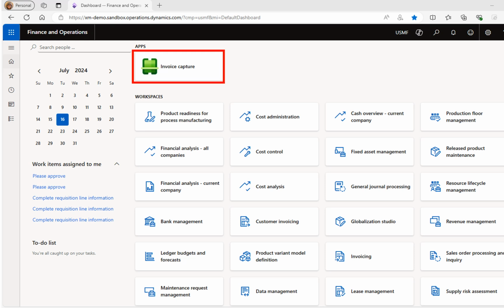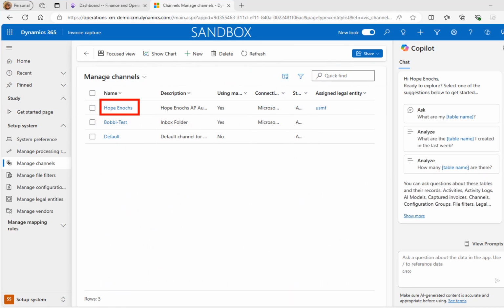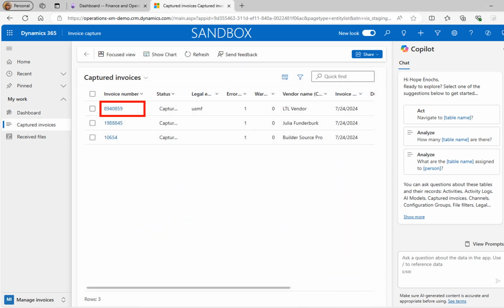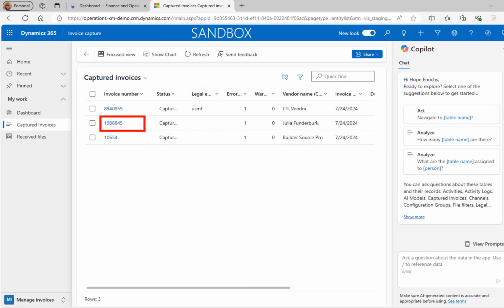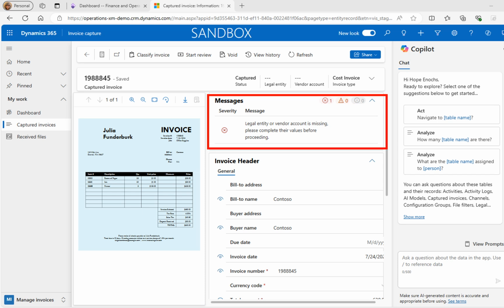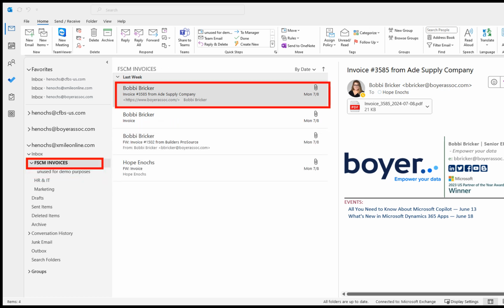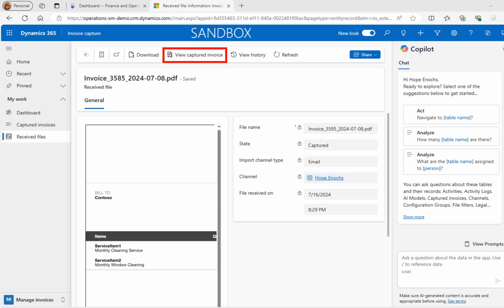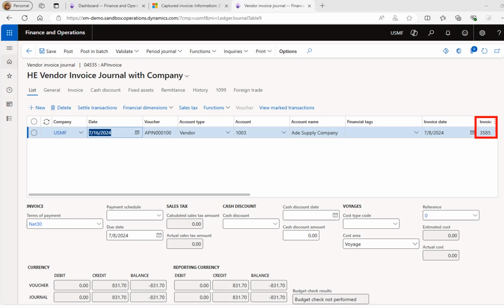Invoice Capture in FSCM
This short demo video walks you through Invoice Capture, a new Accounts Payable automation feature available within Microsoft Dynamics 365 Finance & Supply Chain Management.